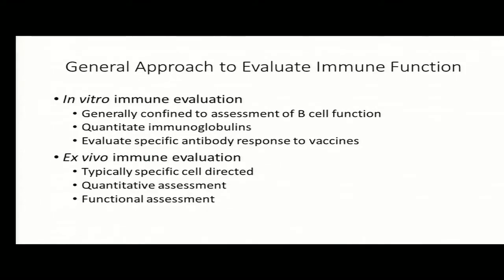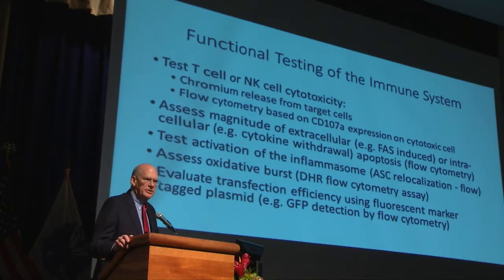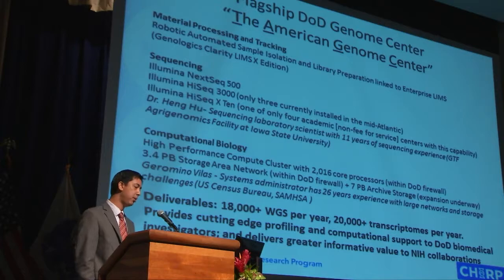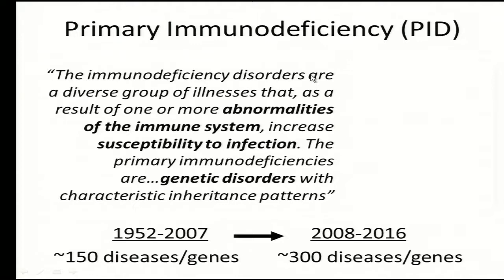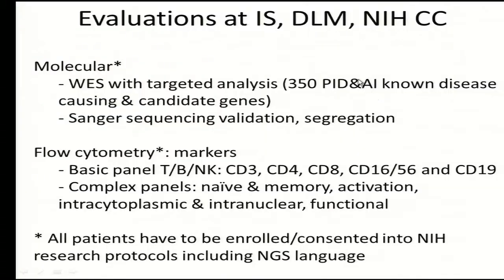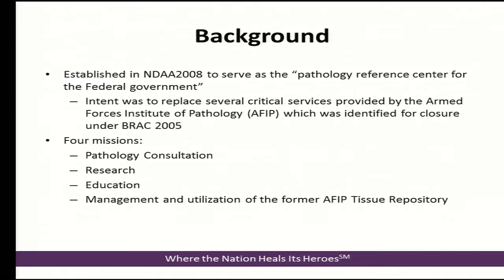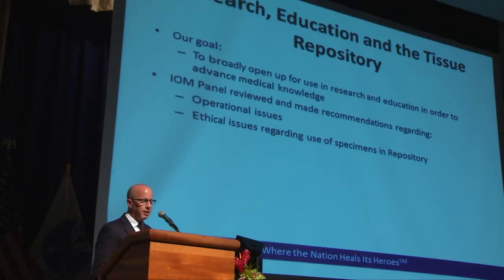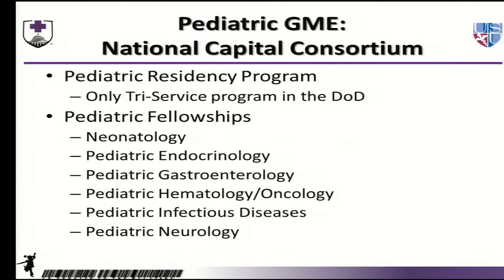Autoinflammatory Symposium part 3 of 5